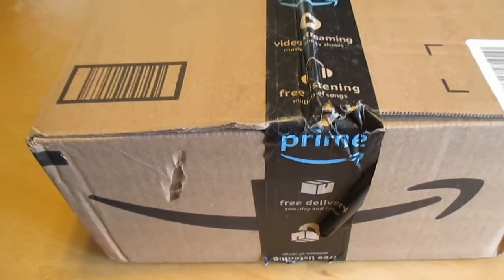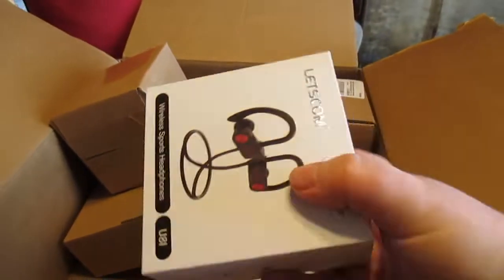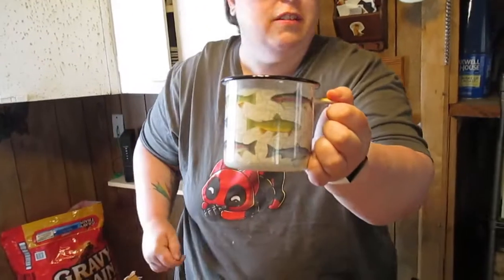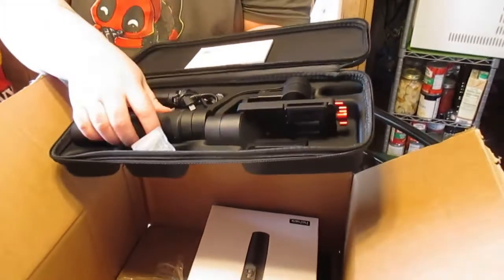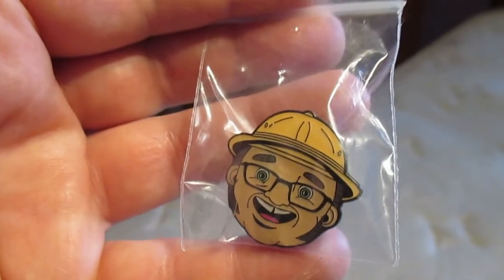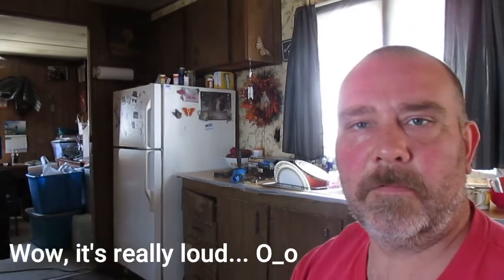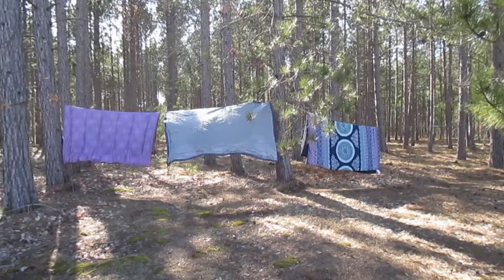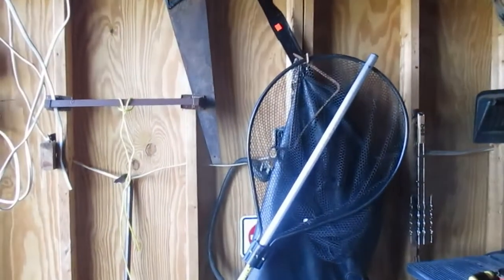No More Shaky Videos With This New Gimbal!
We get LOTS of stuff from Amazon, including the new gimbal!  No more shaky videos!  Also, Don gets the exhaust system put on the car!

*I'm REALLY sorry for how noisy this vlog is!*

Instagram: @WiltonInRealLife  @bordercollietug @eeveedawg17 @SmokeyandtheGizzard @whitestorm_warrior @tennille_wilton_art @kylo_tabby_cat